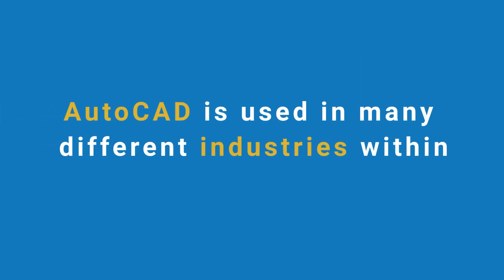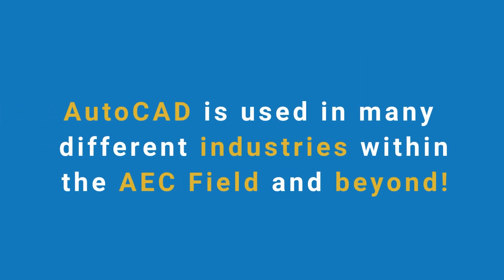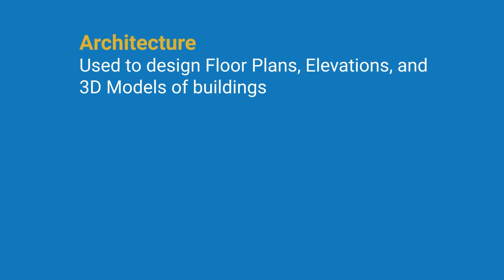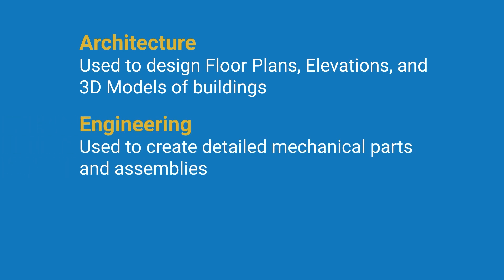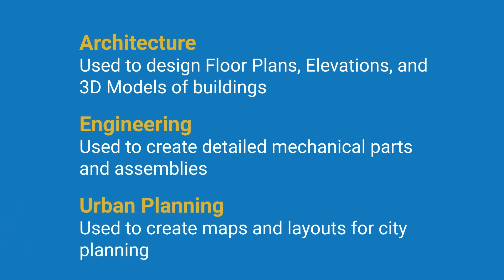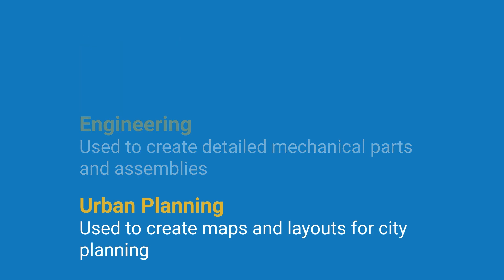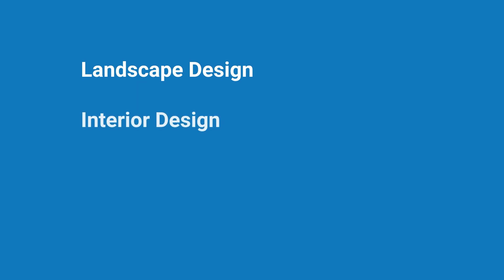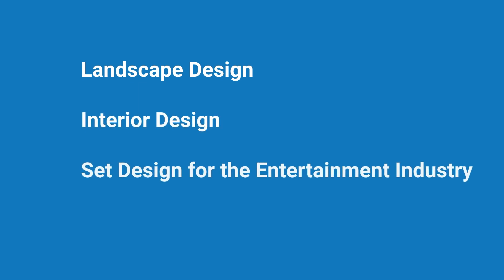What is AutoCAD?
AutoCAD is a powerful software program that is used by professionals from all types of industries! As the leading Computer-Aided Design (CAD) Software, AutoCAD can be an invaluable tool to learn. Interested in learning AutoCAD? Learn from an Accredited Institution, fast!  🚀

🎓 This course introduces you to the AutoCAD user interface and provides step-by-step guidance on creating and modifying construction documents. Gain your AutoCAD course certificate and micro-credential from VDCI, a nationally accredited institution.🎖️

🔧 More AEC Career Training Options
VDCI is an industry-leading, accredited AEC training provider and an Autodesk Learning Partner. VDCI offers career training in AutoCAD, Revit, Civil 3D, SketchUp, Blueprint Reading, Construction Cost Estimating, Construction Management, and more!